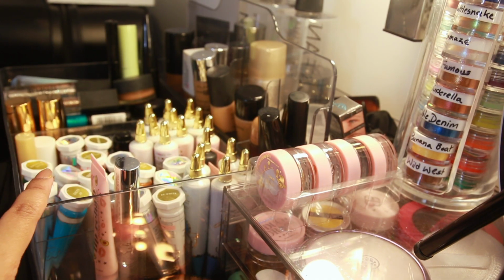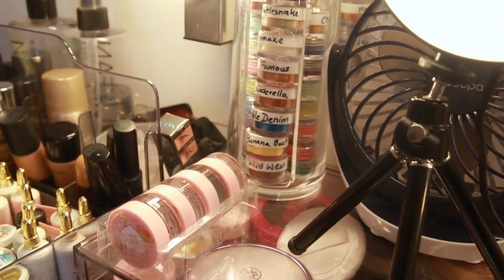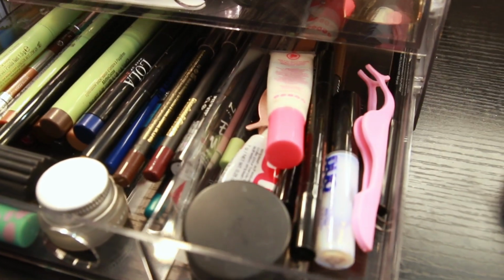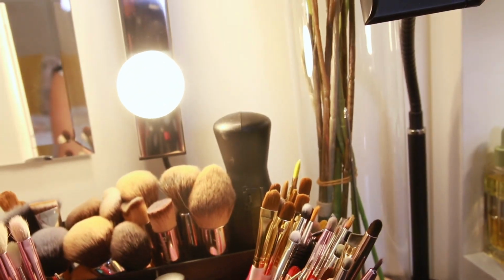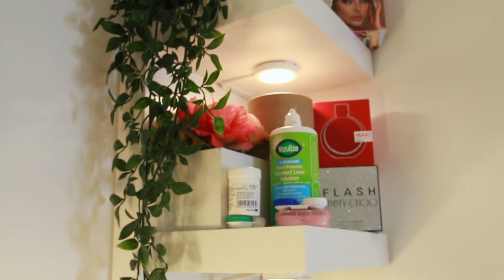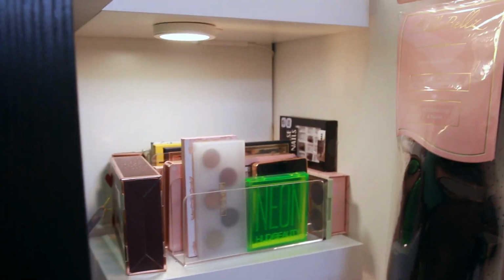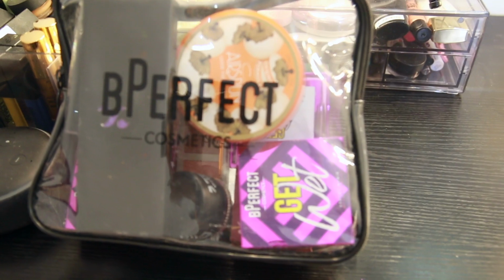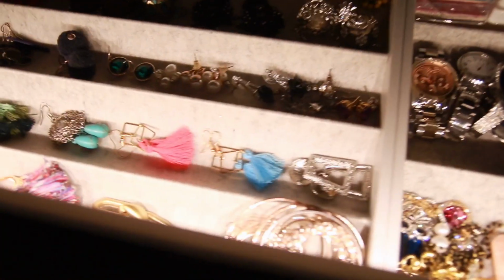Beauty Room Tour- Small Beauty Room Ideas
I finally have my own beauty room. It was a task indeed to get everything sorted but I finally did it. Here is a guide to some of the items mentioned in the video. Hope this helps :)

Acrylic makeup storage unit 1:

Acrylic makeup storage unit 2 drawers:

Dressing mirror:

Hollywood lights with panels:

Lack Shelf:

Brush holder:
TK Maxx

Mobile phone stand: